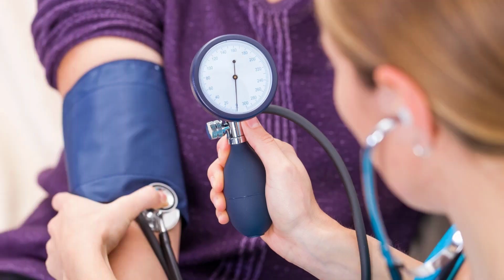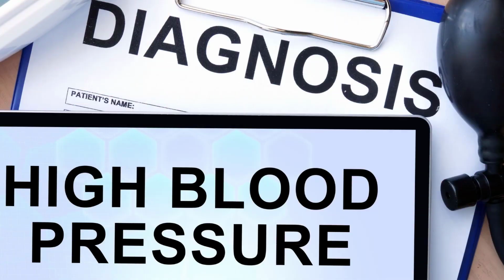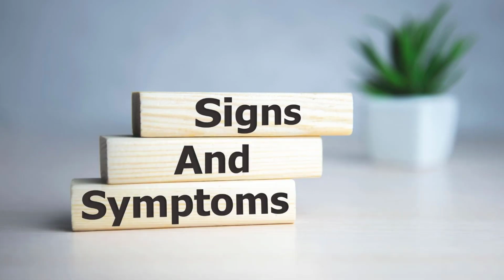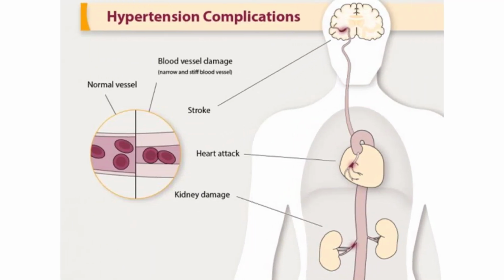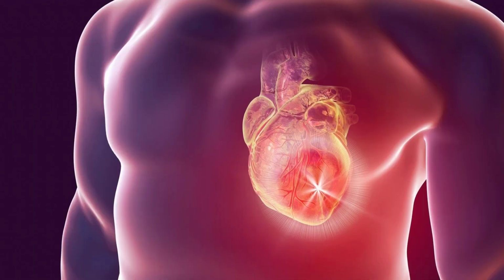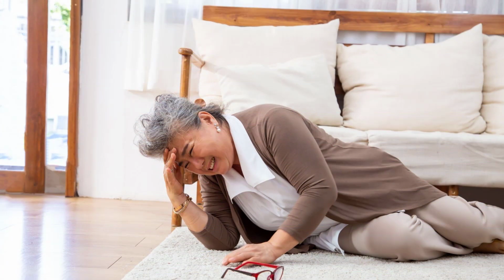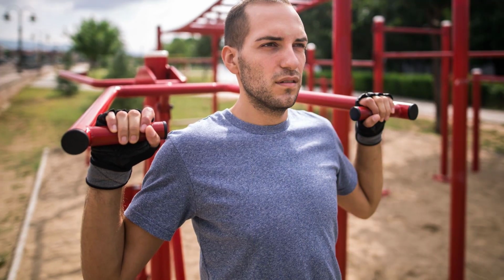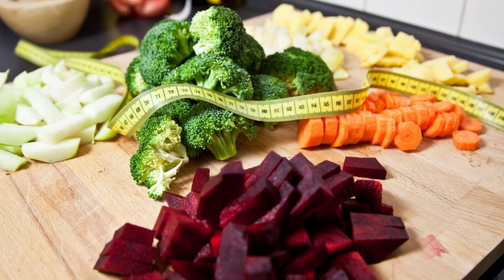Health Science | High Blood Pressure Symptoms and Causes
Are you a blood pressure patient? If yes, then you must be searching for an effective blood pressure program. And in case you’re not searching for it, then let us just tell you that you need this to treat the problem of high blood pressure.
✅May be you are interested

Tags: health science, diet to reduce high blood pressure during pregnancy